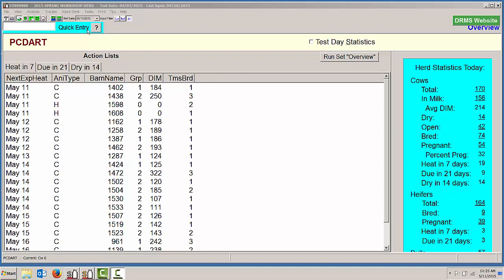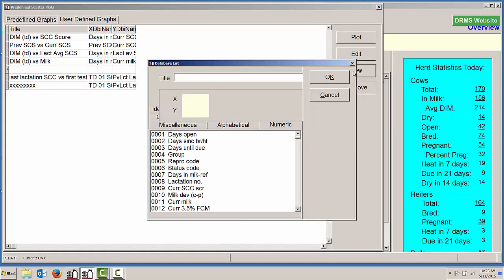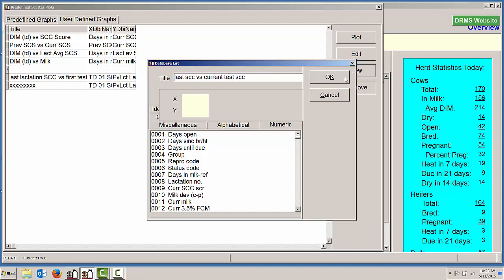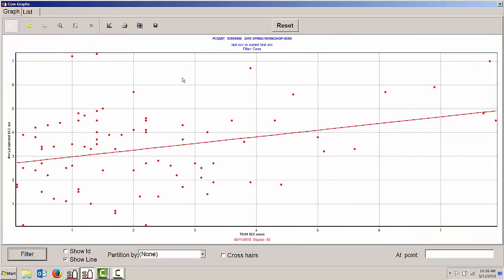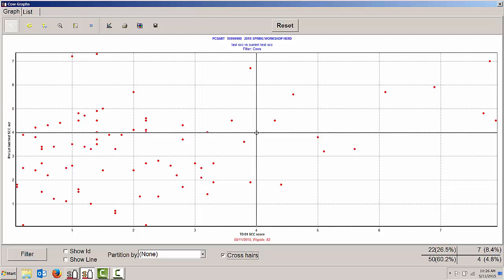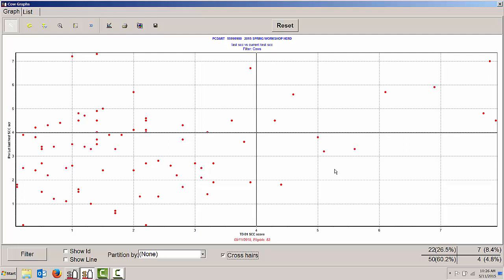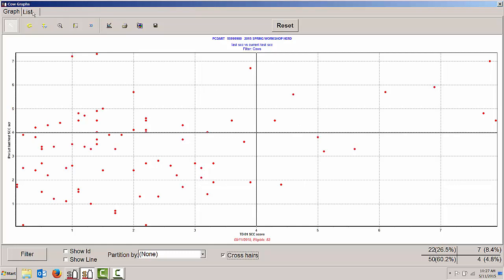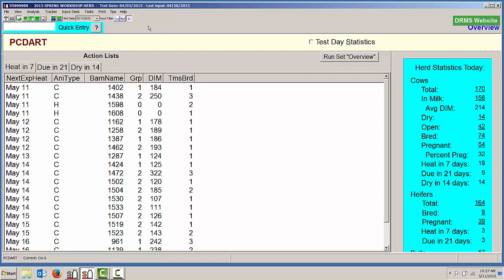Using PCDART to Chart SCC after Dry Period Part I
Doug Brook, DHI Facilitator and Coach, explains how to use PCDART software to chart SCC after the dry period.  This is part 1 of 2.